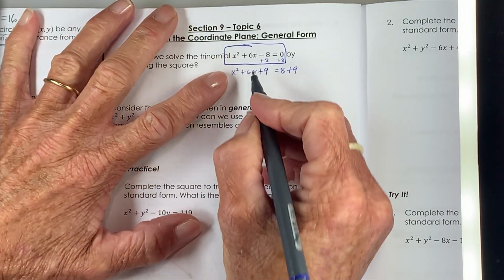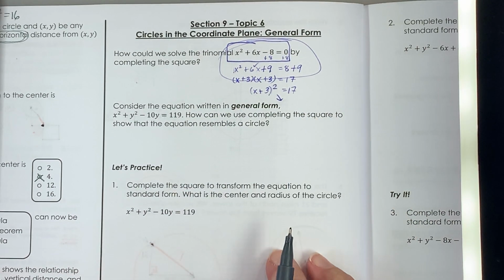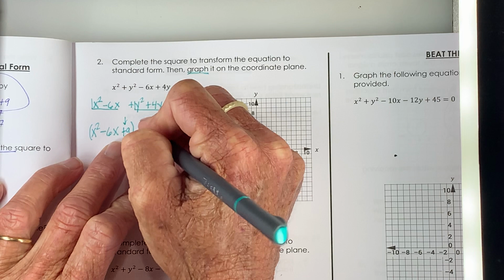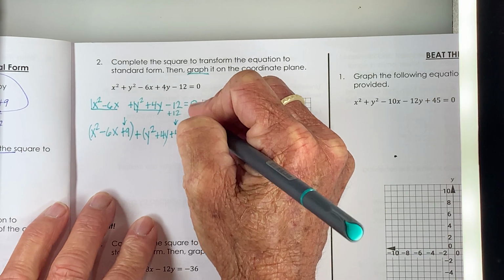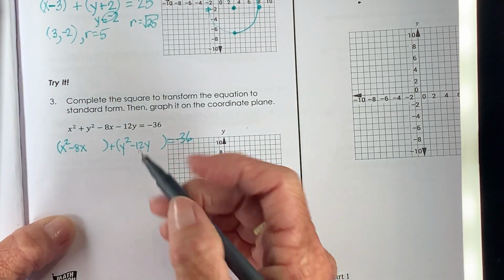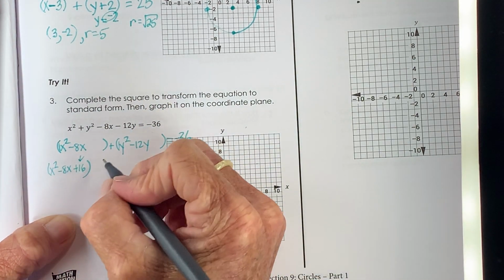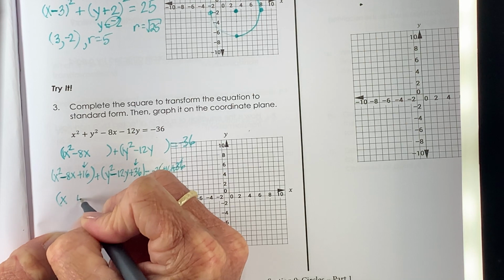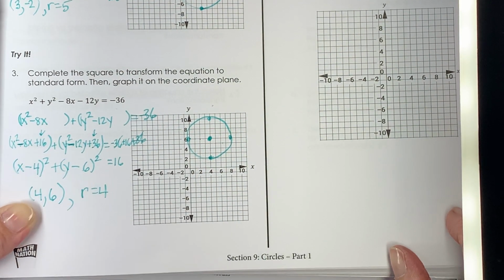9.6 General Form Equation of a Circle